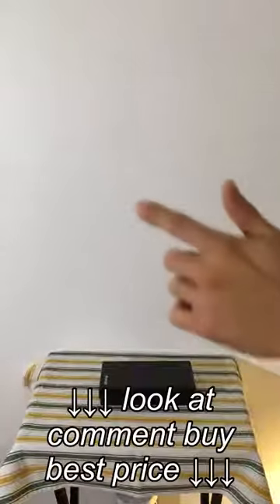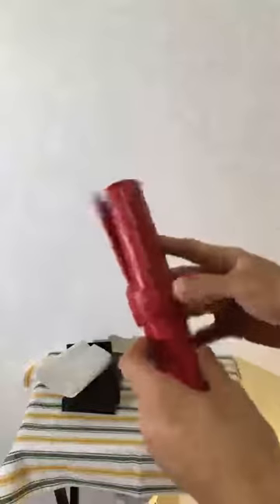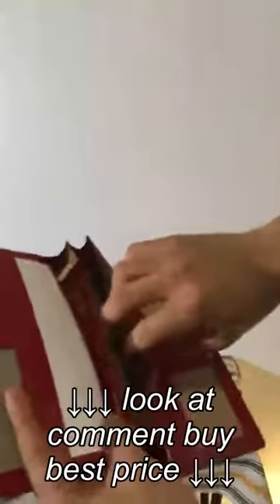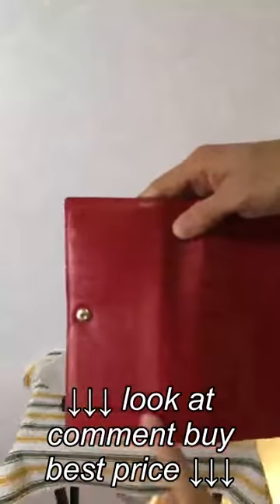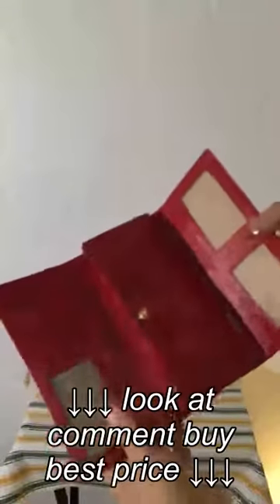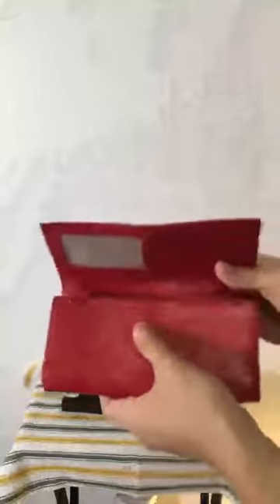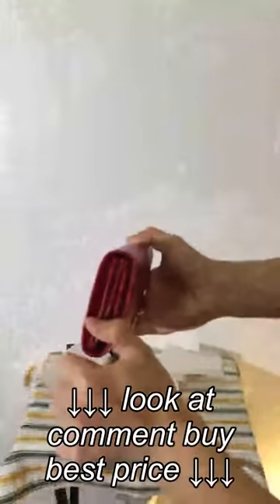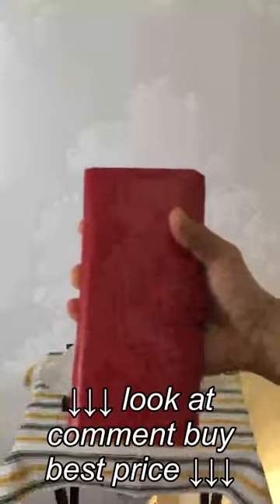Women RFID Blocking Wallet Trifold Ladies Luxury Leather Clutch Travel Purse Review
Women RFID Blocking Wallet Trifold Ladies Luxury Leather Clutch Travel Purse Review, Women RFID Blocking Wallet Trifold Ladies Luxury Leather Clutch Travel Purse Review